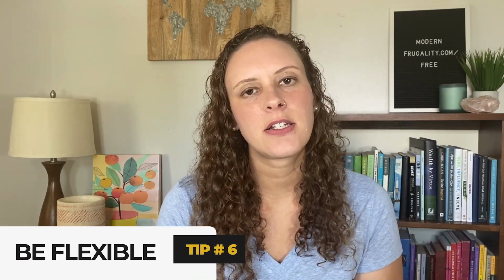How to Cook at Home More | Stop Eating Out to Save Money!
I’m not a great cook and I don’t particularly enjoy cooking either but it is essential to lowering your food budget so today I’m walking you through how to cook at home more so you can stop eating out to save money!

⭐ Grab The Friendletter and get money-saving tips in your inbox FOR FREE 3 times a week

⭐ Looking for a great High-Yield Saving Account? CIT is my current favorite. Open your account with as little as $100 and no monthly deposit minimums

⭐ Get your copy of Buy What You Love Without Going Broke

0:00 Intro
1:44 Sign up for a meal planning service
7:26 Make friends with the freezer
8:49 Meal prep
10:35 Schedule eating out!
11:58 Keep your essentials stocked
14:02 Be flexible

⭐  Want an all-in-one place to manage your finances (that's FREE!?) I love Personal Capital!
And you'll get a FREE $20 Amazon gift card from Personal Capital when you link a IRA, 401K, or 529 with at least $1K in it!